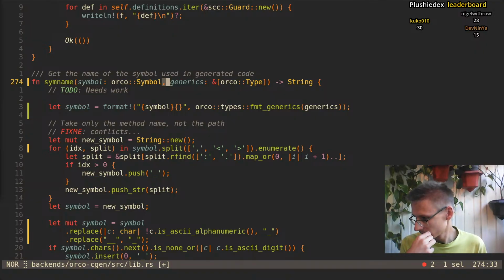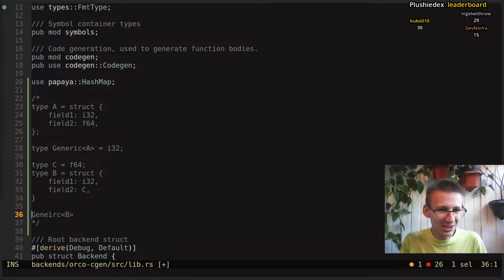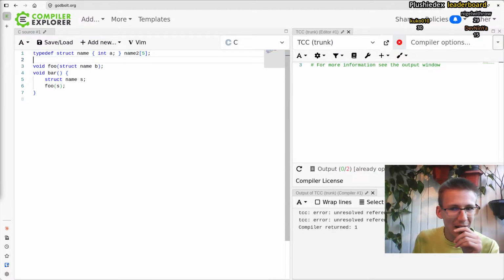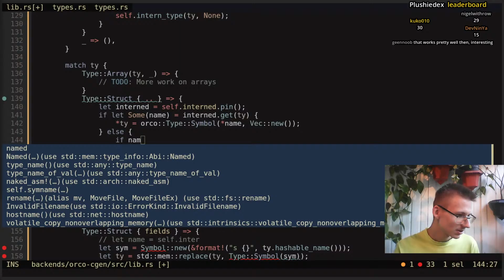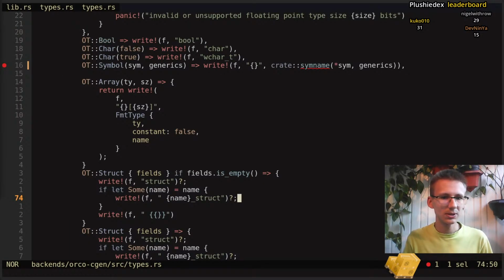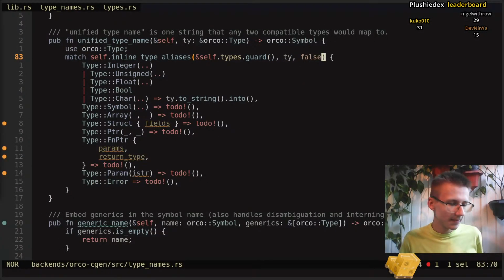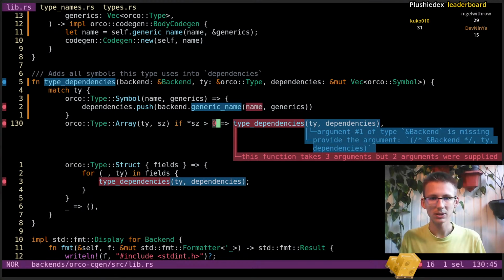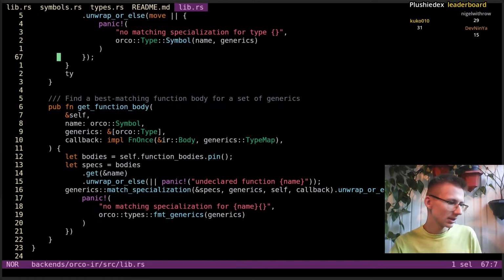Compiler development🛠 | Generating C code